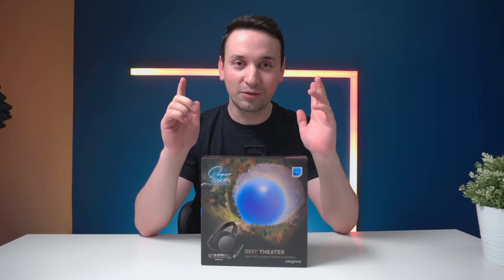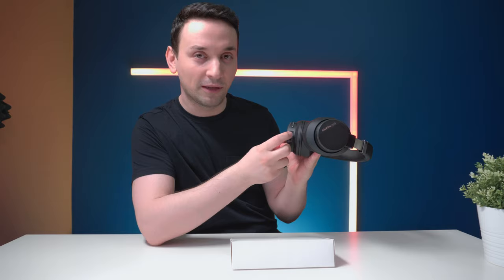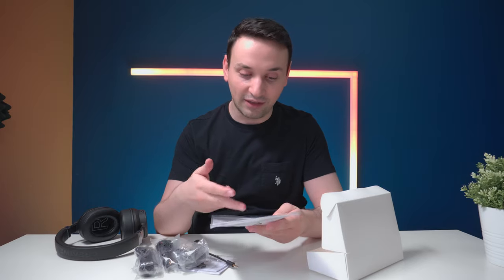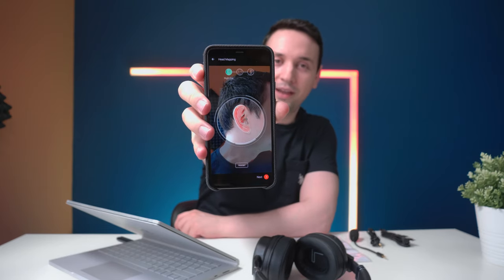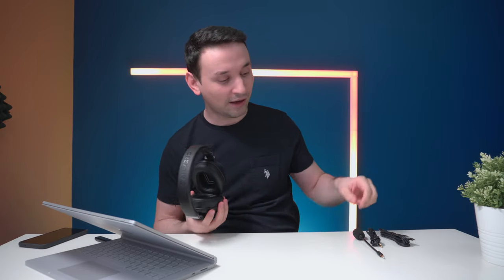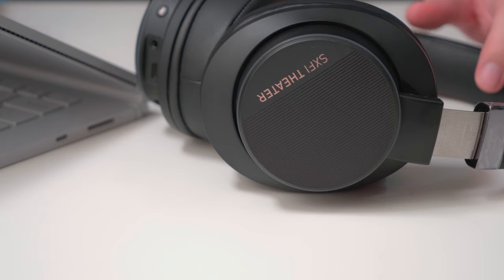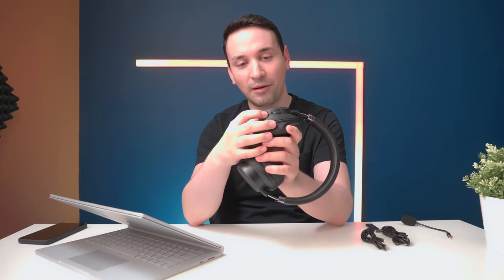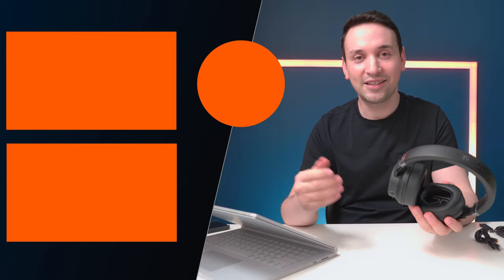Creative SXFI THEATER Headphones Review & MIC Test | Jaw-dropping SOUND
In this review I take a look at the Amazing Creative SXFI THEATER Headphones plus Mic Test, which work with Windows PC, MAC OC, PS4, Nintendo Switch.

The Super X-Fi Audio truly makes you feel like you are in an IMAX theater there is no way for me to really show on the video without you putting on the headset than you will know exactly what I mean.

What makes this Creative Super X-Fi headphones great its not only one thing its a few things first thing being wireless with low latency, comfortable, amazing battery life and powerful audio with it 50mm Neodymium drivers.

The only negative thing which stood out to me would be the volume knob which doesn't work so well when you want to turn the volume up/down it doesn't work the way its supposed too.

When you are looking for wireless gaming headset there a few things to lookout for, first is the audio quality and second the battery life and lastly are they comfortable and in this review If you are looking for the best wireless gaming headset 2020, the Creative Theater pretty much delivers on all of those things with some tiny faults on the outside.

The range is also fantastic with these headphones and battery life is really amazing with around 30 hours even if it lasts 20 hours that's still amazing.

Here are the Specs of the Creative SXFI THEATER:
Weight:   346g (12.2 oz) with mic, 339g (12.0 oz) without mic
Wireless Transmission: Proprietary Digital 2.4 GHz
Operating Range: Up to 10m / 33 ft
Frequency Response: 20–20,000 Hz
Driver:   50 mm (1.97 inches) Neodymium magnet
RGB Ear-Cup Rings: Choose from 16 million colors